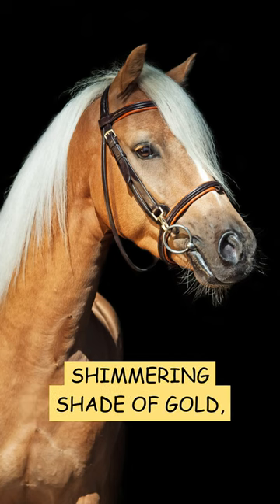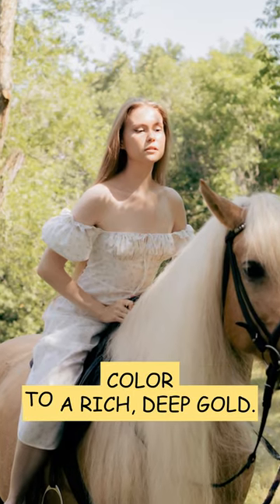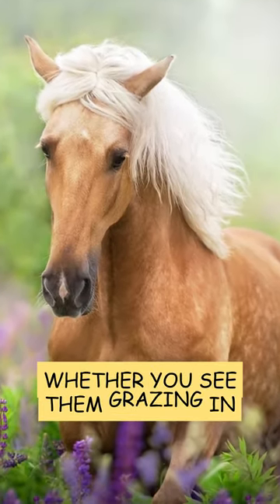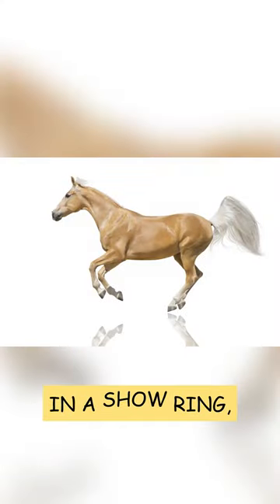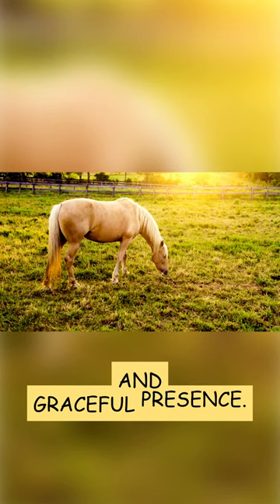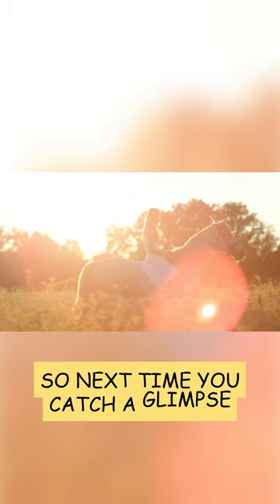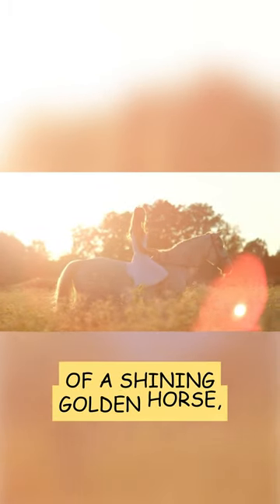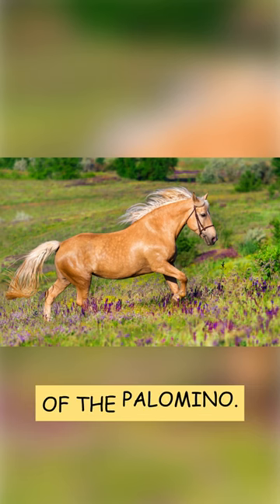what is a palomino horse?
A brief video on palomino horses.

6PNHX8lP: BR4K9YBM9ONJU42A